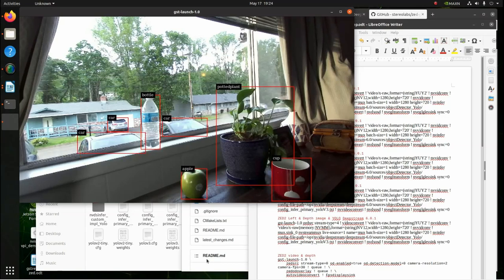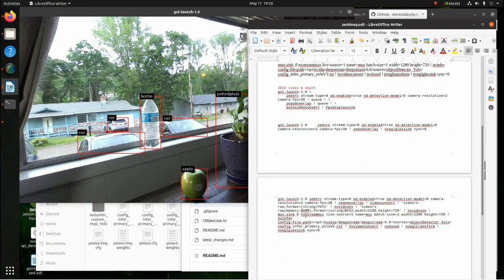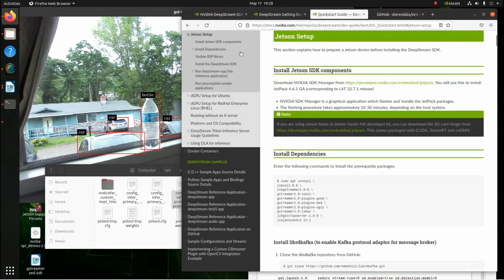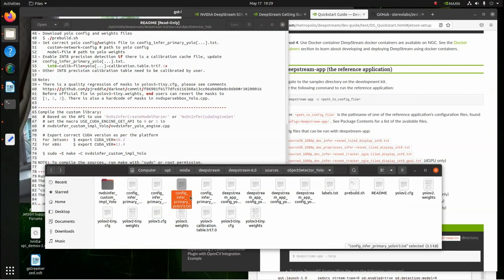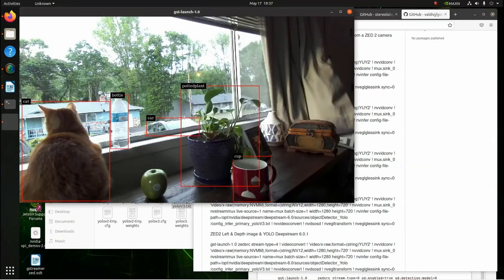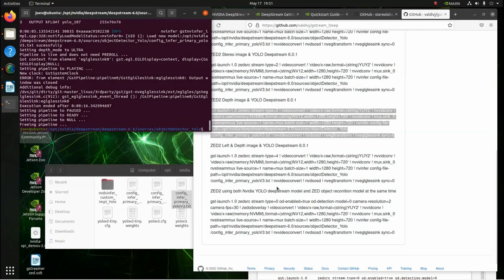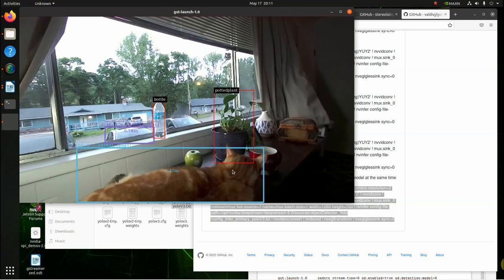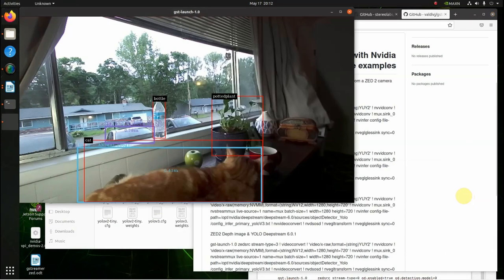Nvidia Jetson AGX Orin running Deepstream 6.0 YOLO model using Stereo lab's ZED 2 video streams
Here is a video of the Jetson AGX Orin running a Deepstream 6.0 YOLO 3 model using the Video streams coming from the ZED 2 stereo camera.
It uses gstreamer to build the pipeline that runs the Deepstream YOLO Model. This will also run on the Xavier NX and Jetson Nano.